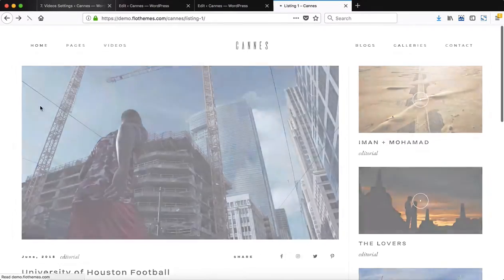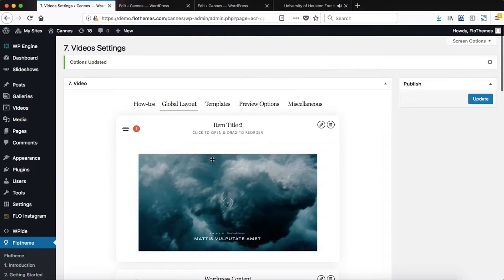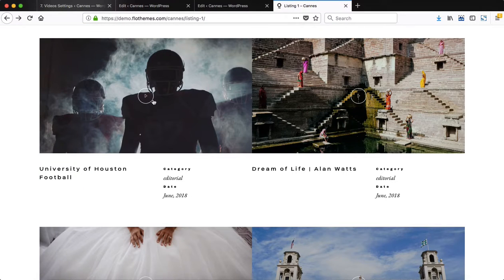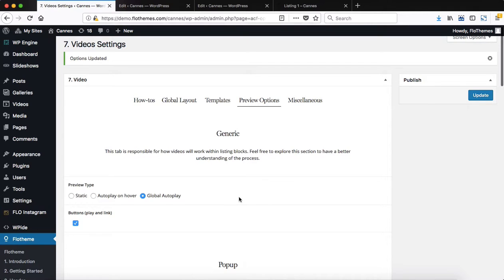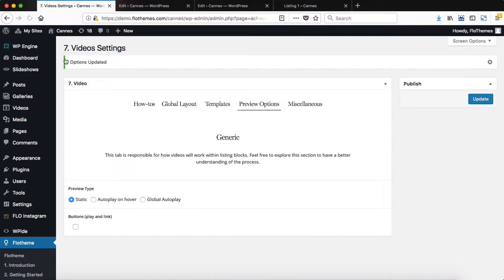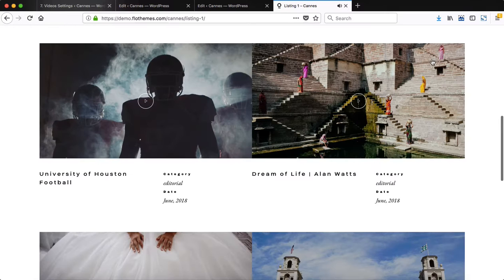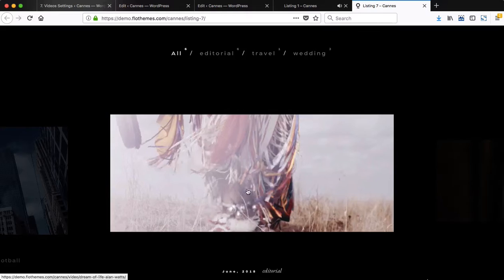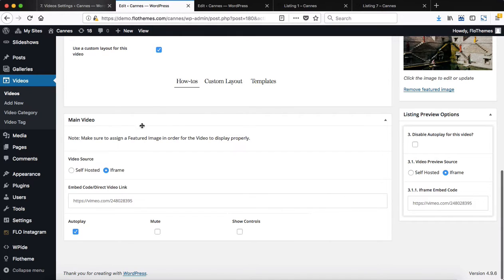Flothemes :: Cannes - Video Settings